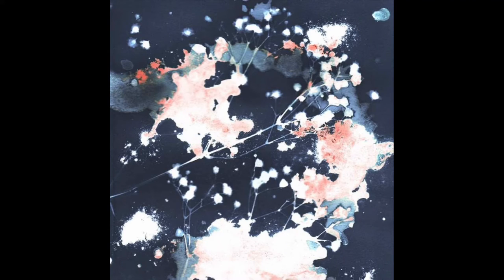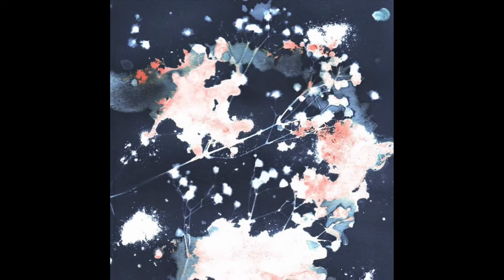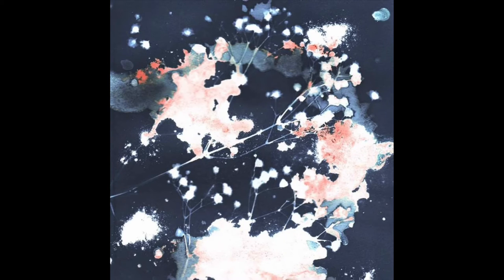KUKUNARI - Invocation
Lyrics: Iosifina Christodoulou, Stathis Trimis
Composition: Stathis Trimis , Iosifina Christodoulou, Antonis Tzortzis
Production-Mixing: Antonis Tzortzis
Cello: Efthymis Naoumis
Artwork: Persephone Michou

Distributed to Youtube by Distrokid

Lyrics:

Oh the first of suns
It wasn’t made for us
But oh the brightest moon
It will be here soon
All the heartbeats that we owe
They will fly back home
Unknown colors of the land
Have always led this plan

Now I keep on falling
For the world is crumbling down , down
Down I keep on falling
For the sun is calling out , out

Put myself in this role
Though I was never in control
These uknown colours of the land
They always had my heart

I summon thee
Give your strength to me
Birds of lifetimes lost
I will be your host
I summon thee
Put your faith in me
And we will rise above
Oh this endless war